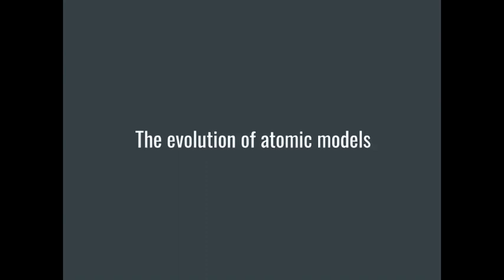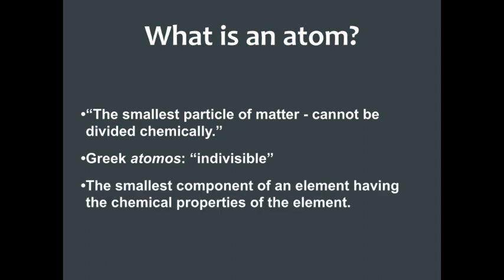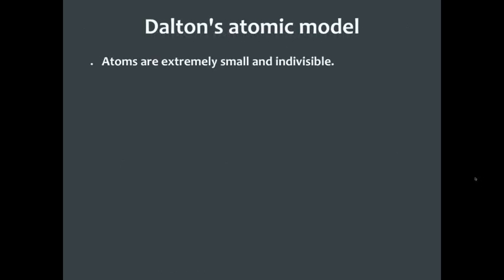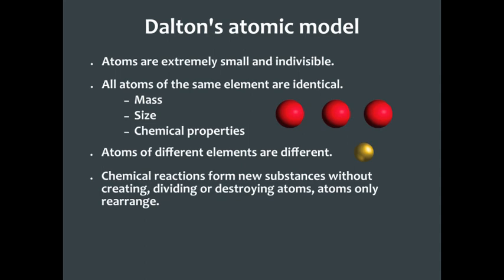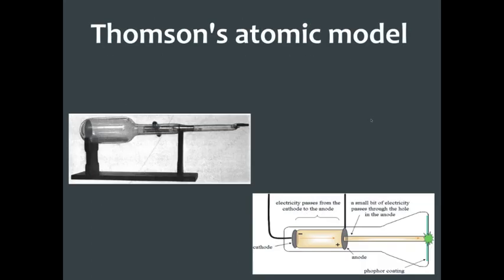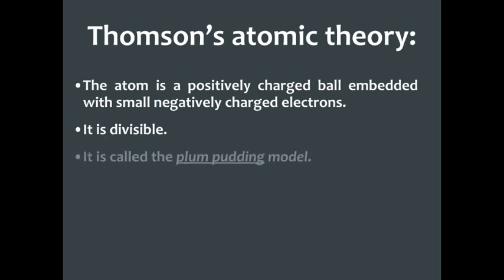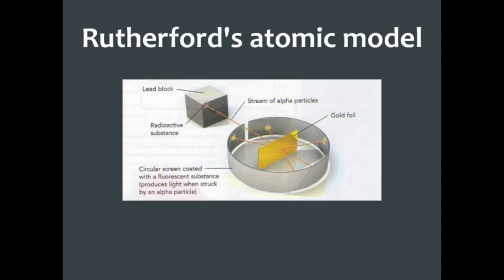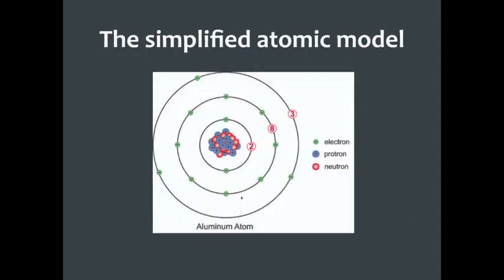Chapter 1 - Atomic Models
This video gives a short and concise overview of the following atomic models: Dalton's atomic theory, Thomson's plum pudding model, Rutherford's gold experiment and atomic model, the Rutherford-Bohr model and the simplified atomic model.